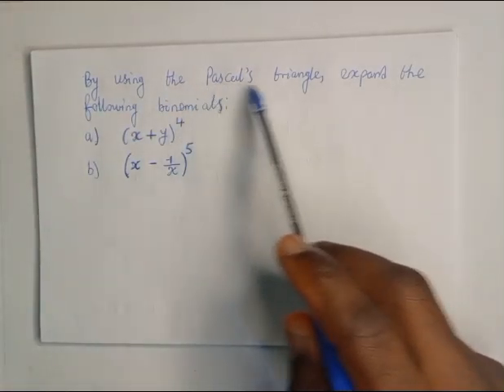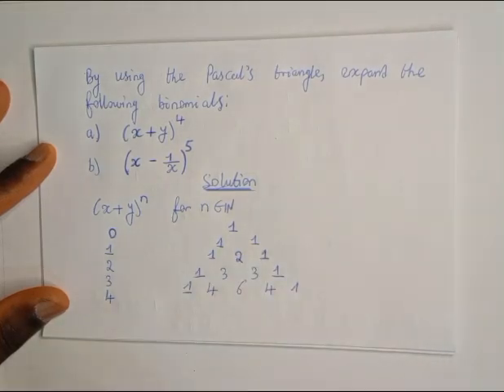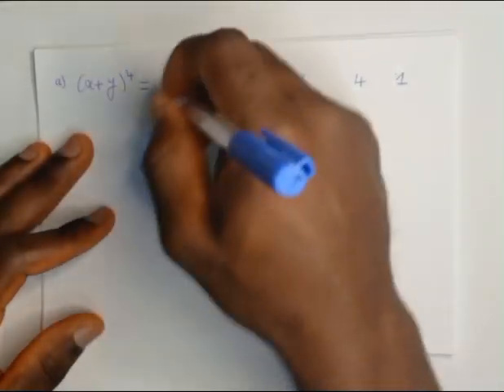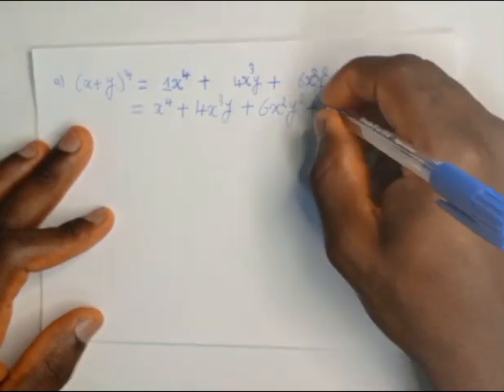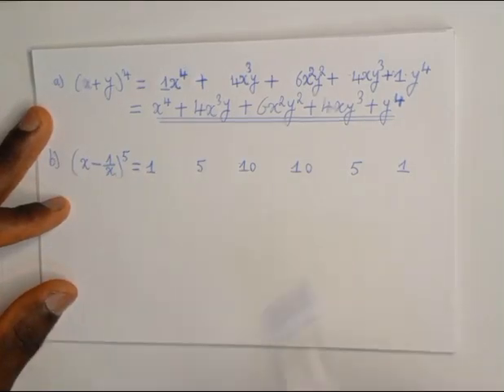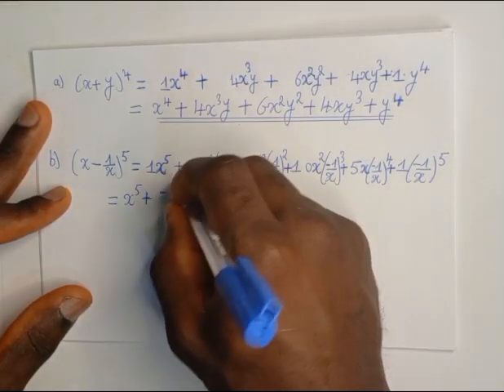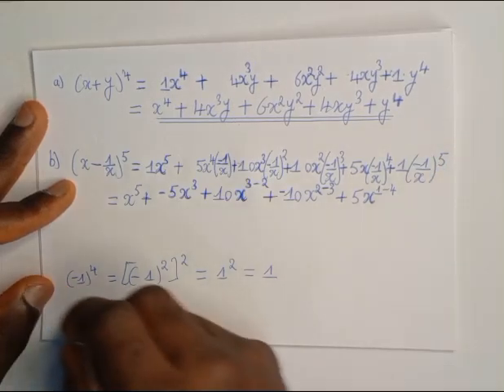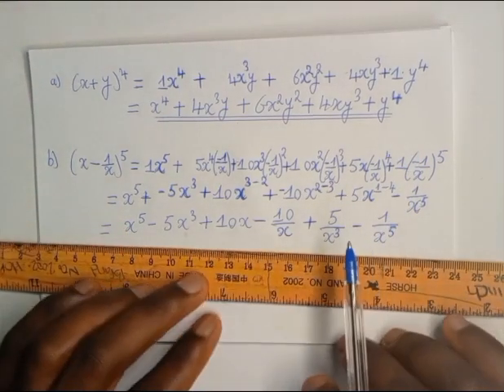The expansion of binomials using the Pascal's triangle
After watching this video, you would be able to construct the Pascal's triangle and be able to use it to carryout binomial expansion.
Pascal's Triangle is a triangular array of binomial coefficients. It can be used to expand binomials of the form (a + b)^n.

How to Use Pascal's Triangle
1. _Determine the power_: Identify the power (n) of the binomial.
2. _Find the row_: Look at the row in Pascal's Triangle corresponding to the power (n).
3. _Read coefficients_: Read the coefficients from the row and apply them to the binomial expansion.

Example
Expand (a + b)^3 using Pascal's Triangle.

Pascal's Triangle Row for n=3
1 3 3 1

Expansion
(a + b)^3 = 1a^3 + 3a^2b + 3ab^2 + 1b^3

Tips
1. _Understand the pattern_: Pascal's Triangle follows a specific pattern, where each number is the sum of the two numbers above it.
2. _Apply coefficients_: Use the coefficients from Pascal's Triangle to expand the binomial.

Do you have specific binomials you'd like help expanding using Pascal's Triangle?